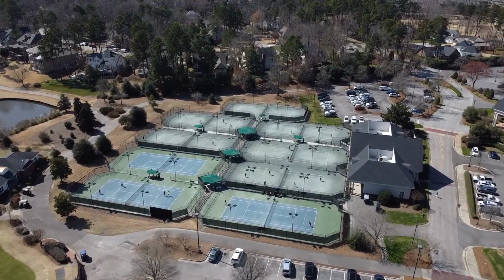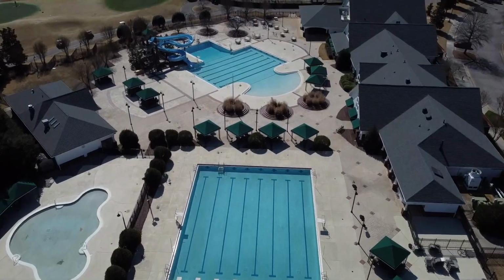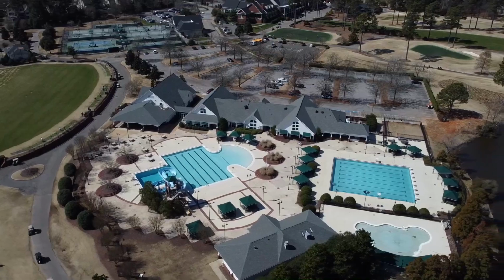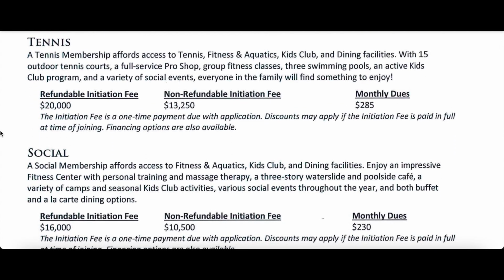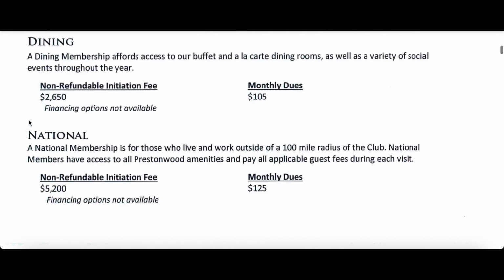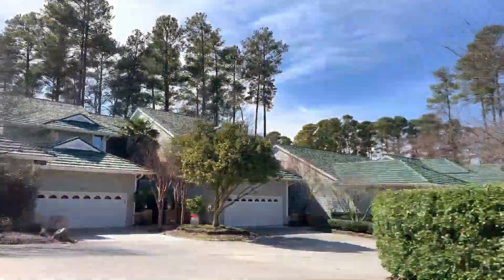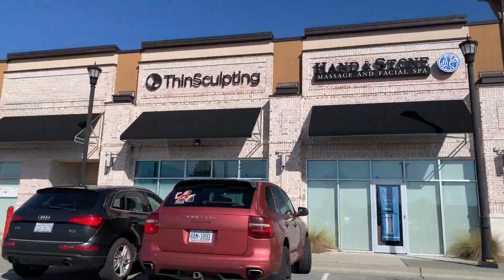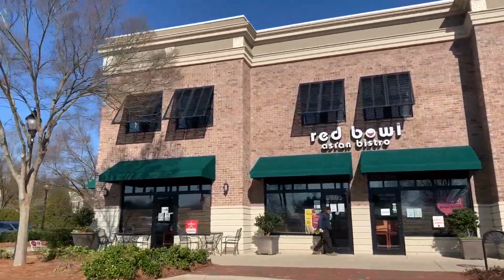Preston - Cary North Carolina [FULL VLOG TOUR]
In this video, we take you on a full vlog tour of Preston - Cary North Carolina.
If you are going to be living in Cary North Carolina or moving to Cary North Carolina this is the channel you need to watch. We will tell you what it is like to live in Cary North Carolina. We provide videos on the Cost of Living in Cary North Carolina,  Neighborhoods, Parks in Cary NC.

We work with clients from all over the world that are relocating to Cary NC and we absolutely love what we do. We can also help you sell your current home no matter where you live!

We have a real estate partnership in Cary NC and we are the only team of Real Estate Professionals providing videos and content about Cary NC.

We have your back every step of the way until you are here loving Cary.